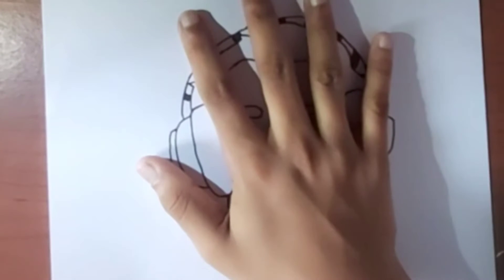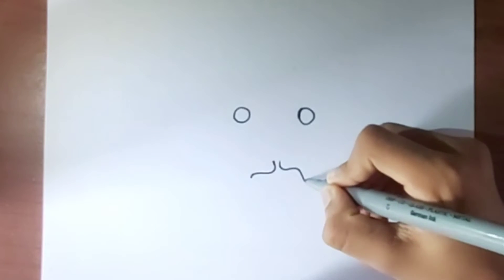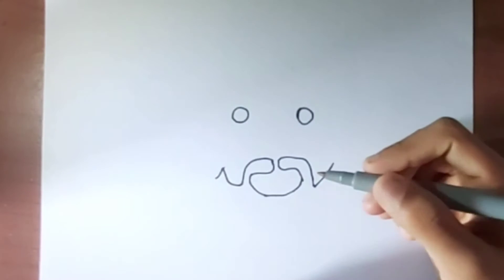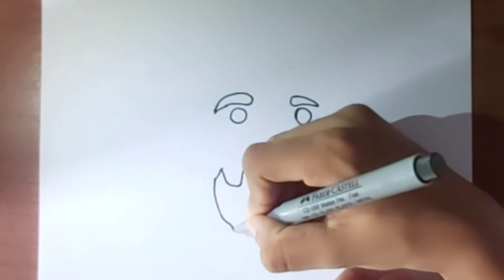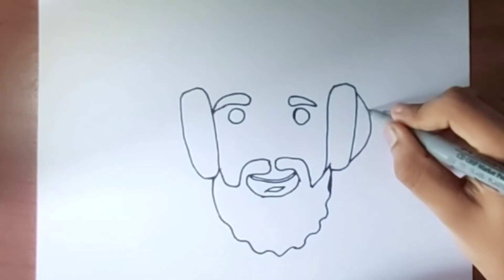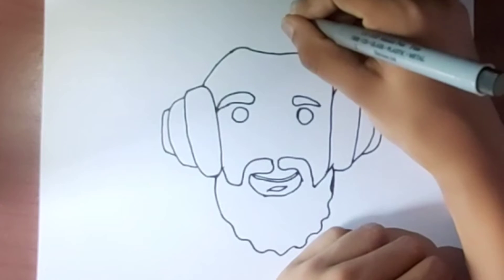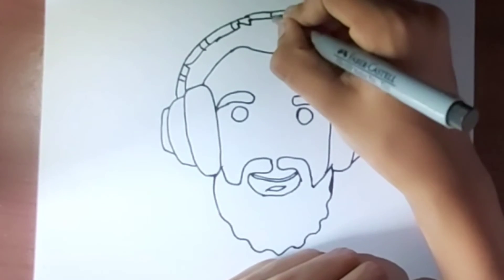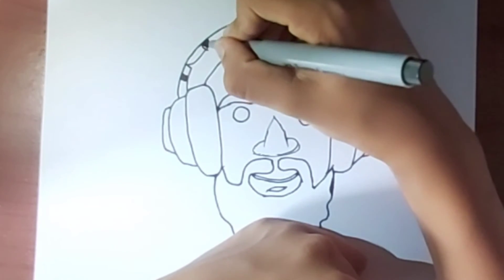How to Draw PewDiePie!(beginners!)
hi everyone,
              Welcome to the 270th video from/// HOW TO DRAW CARTOONS///.So today we are gonna draw PewDiePie!.If you liked our content please hit the subscribe button,and if you liked this video hit the like button too and give your suggestions in the comment section.

some of my playlists are